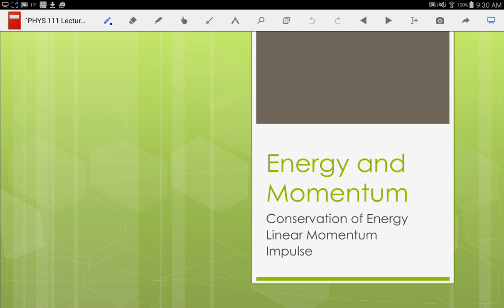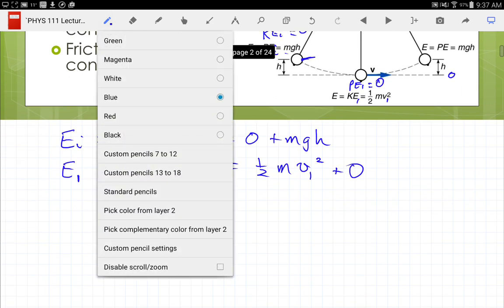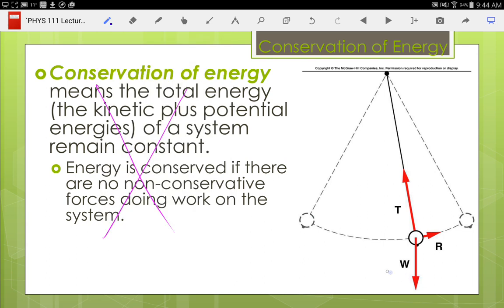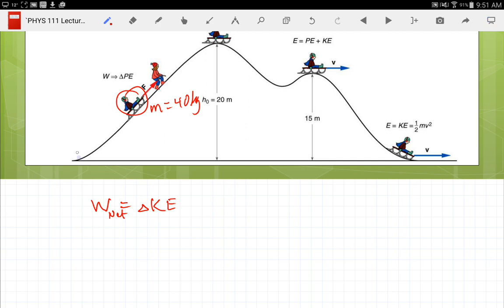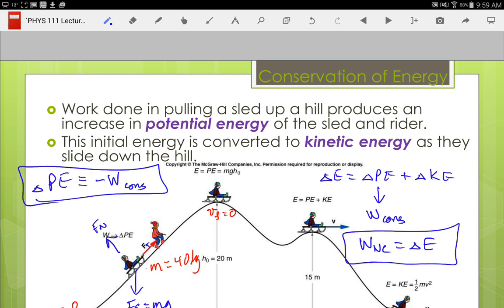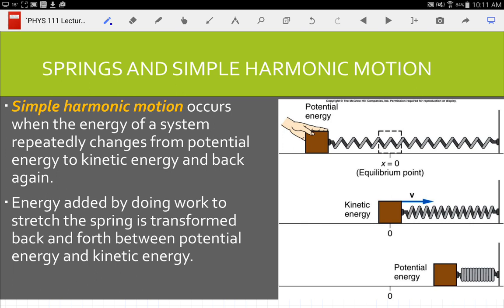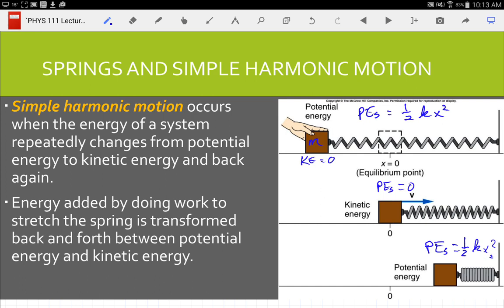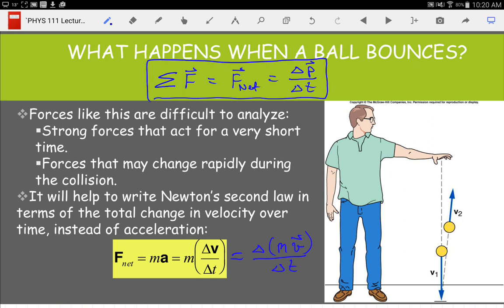PHYS 111 Lecture 14: Energy and Momentum